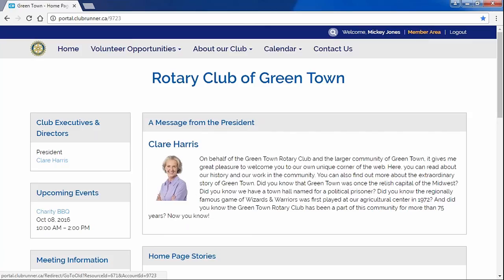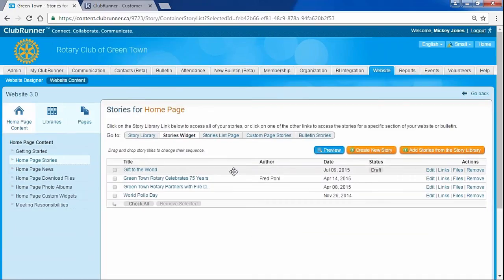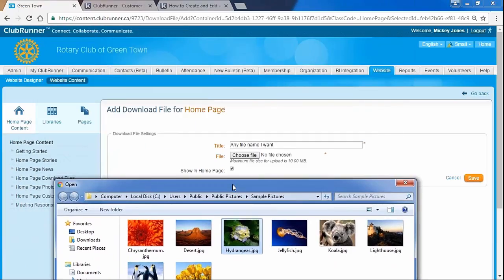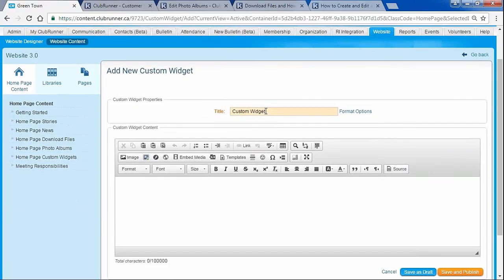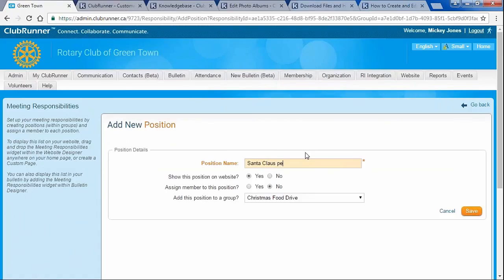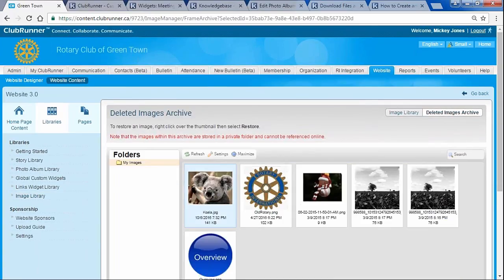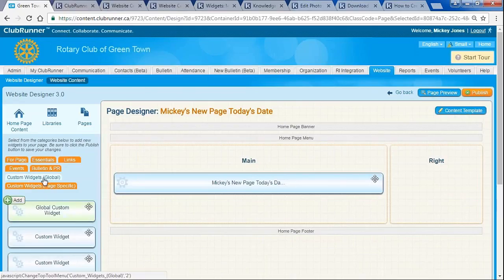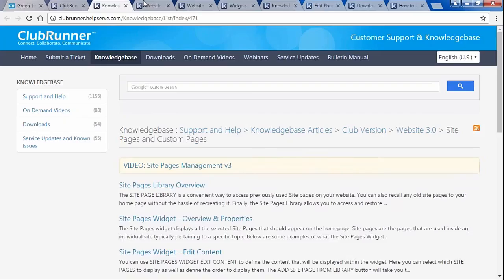Website Content Webinar with Mickey D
Learn about the "Website Content" section in ClubRunner.  Topics include:

- Stories
- Download Files
- Photo Albums
- Widgets
- Image Library
- Site pages and Custom pages